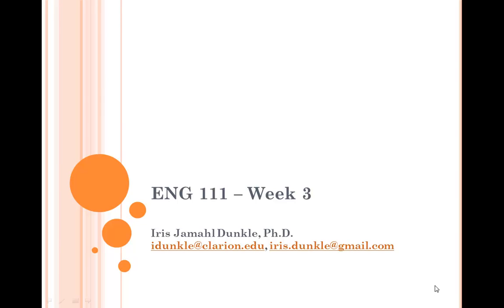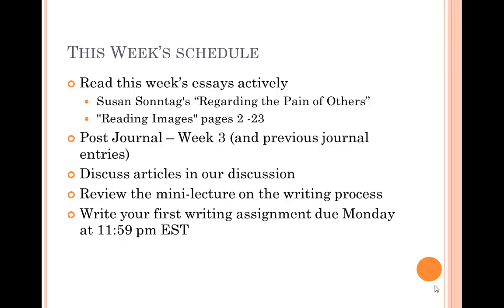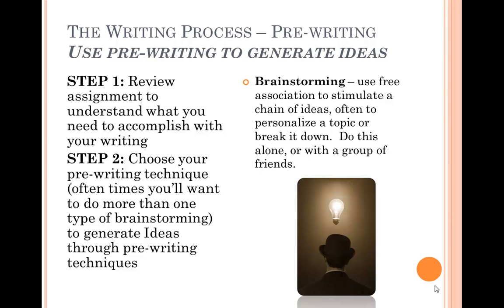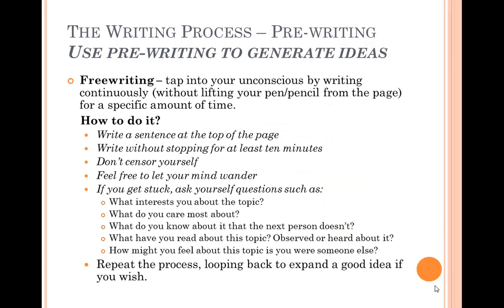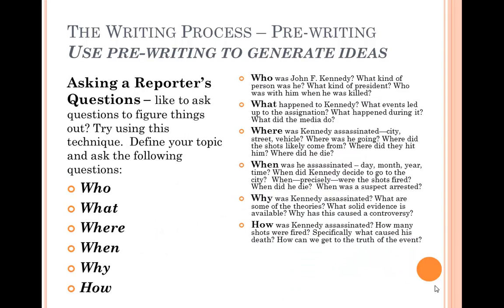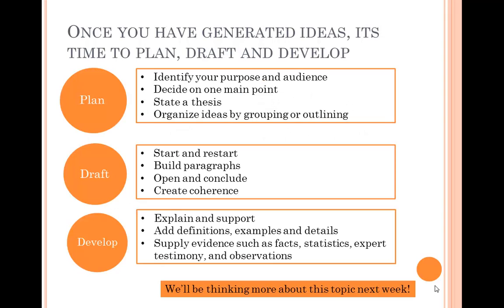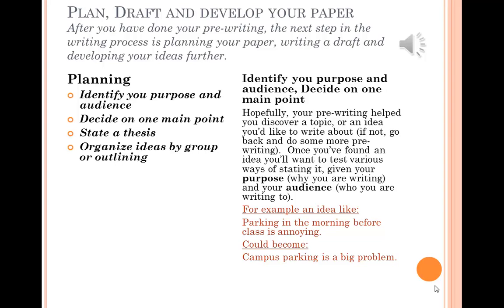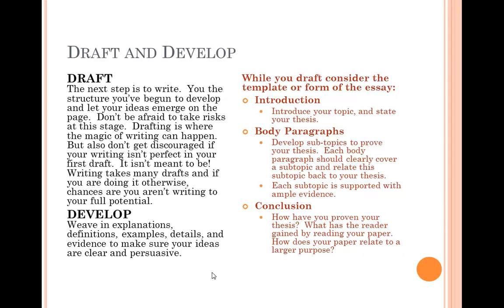ENG 111 - Week 3